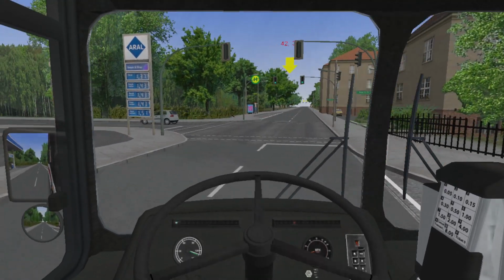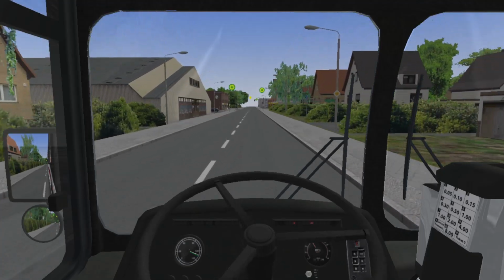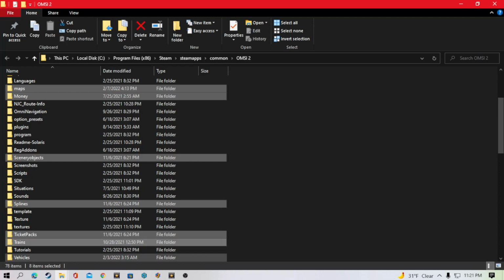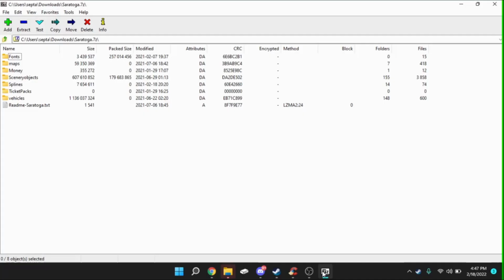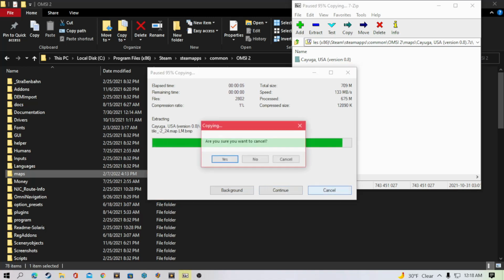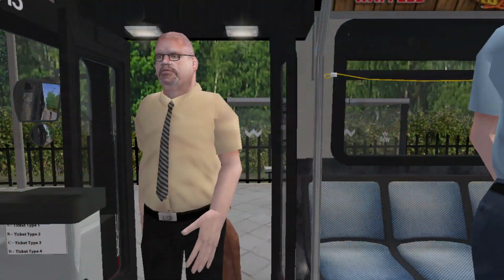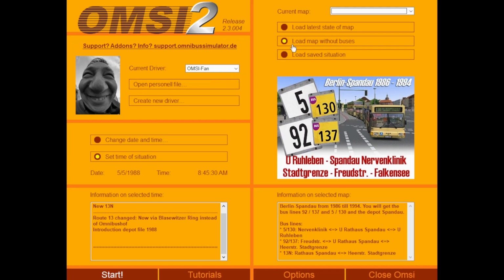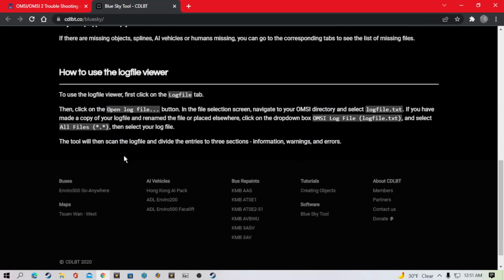How to Install Custom Maps in OMSI 2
Ever wonder how to install maps in OMSI 2? Well, this video will help you.

Timestamps:

0:00 Introduction
0:43 Downloading a mod
1:43 Locating your OMSI 2 folder
2:02 Identifying key folders
3:36 Installing the mod
5:20 Installing dependencies
6:51 Starting the game
7:49 Troubleshooting tips
8:26 Ending